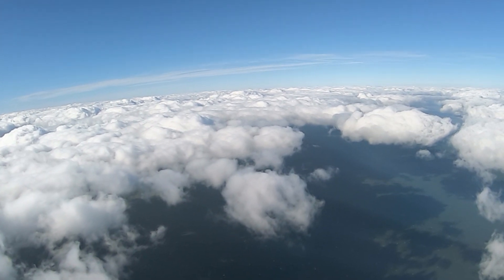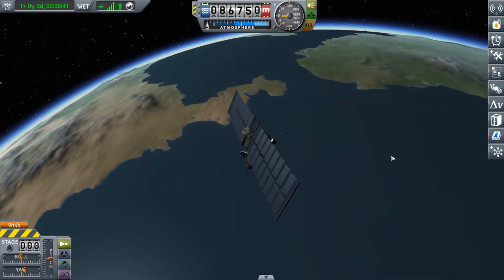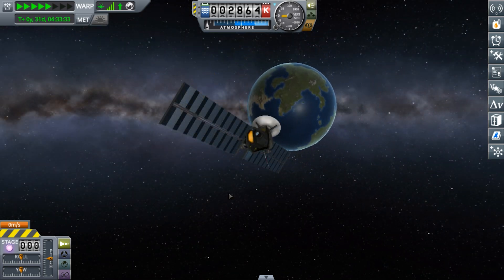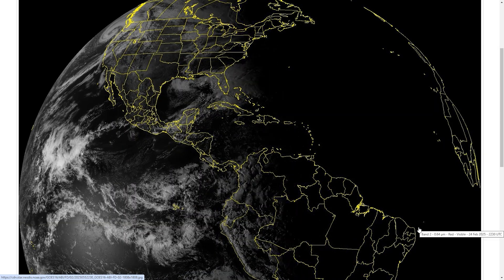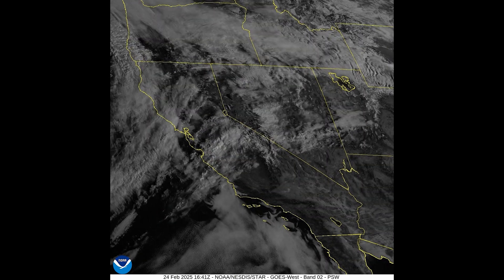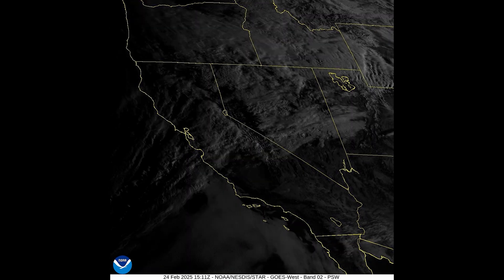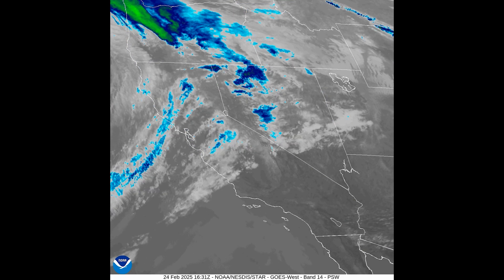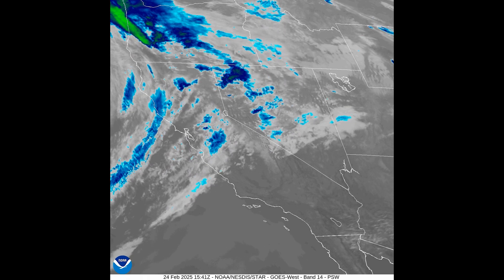Using Satellite Weather In Flight Planning | GOES Satellites | Geostationary Satellites Explained